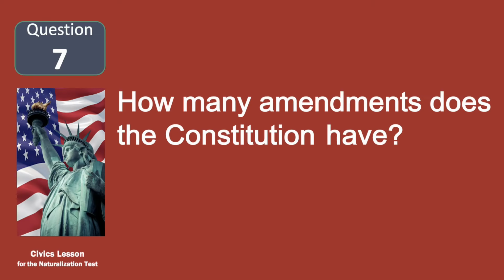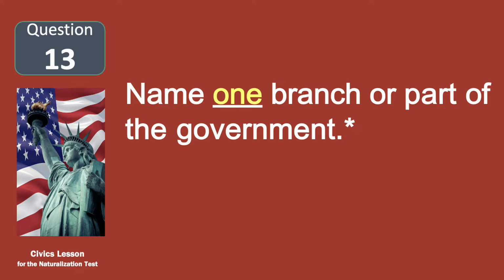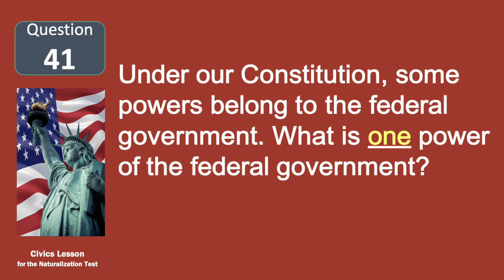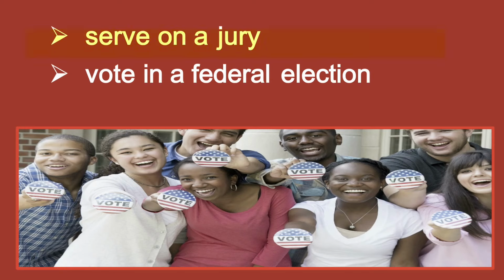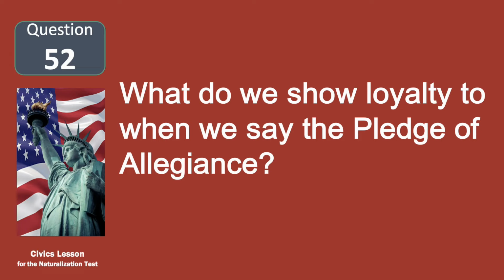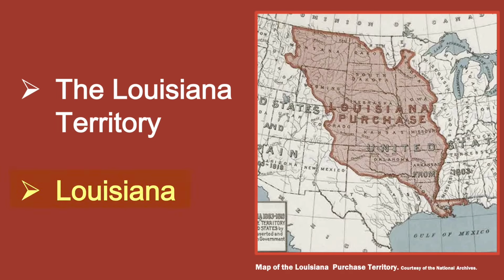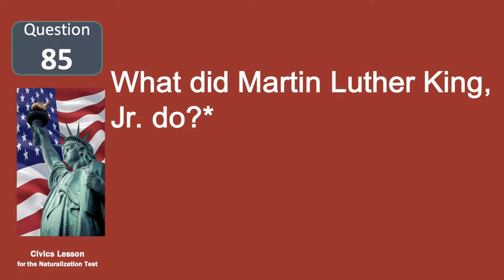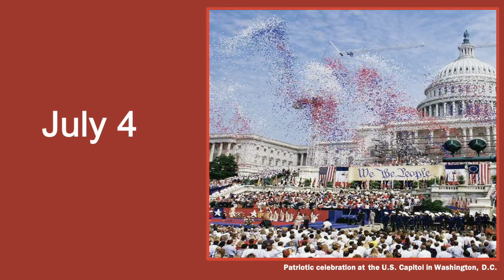100 CIVICS QUESTION AND ANSWERS FOR US CITIZENSHIP INTERVIEW 2022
100 civics question and answers (2008 version)  is ready for you to revise and memorise . Pass your US citizenship test for naturalisation in 2022. This video consist of various common Interview question that are asked during US citizenship naturalisation exam.  This video shall prepare you and make ready to face the USCIS conducted US citizenship interview in 2022 . Pass your US citizenship test for naturalisation in 2022.

Congress members and governors differ by state. To learn how to find your current reps, please see this very short video -